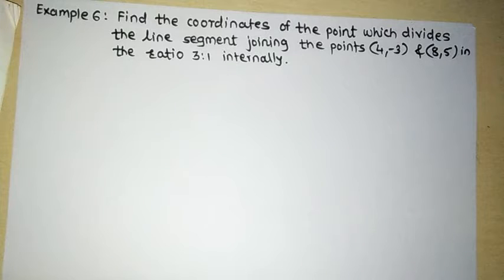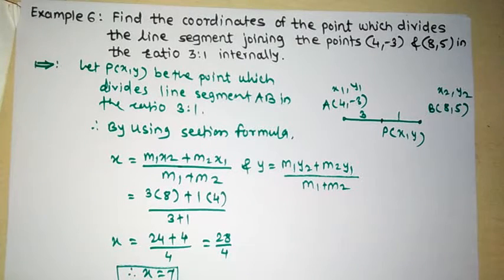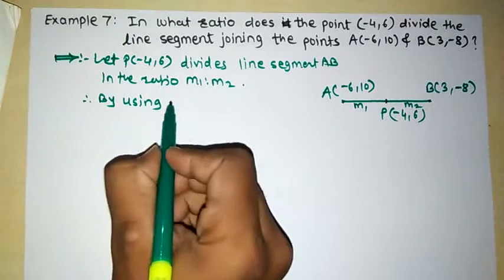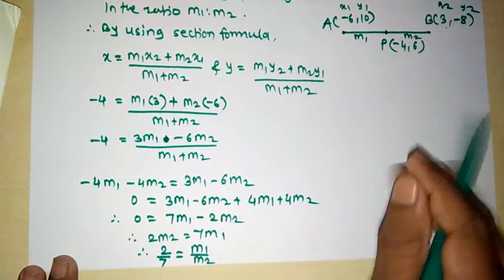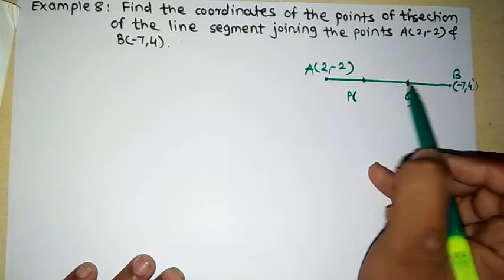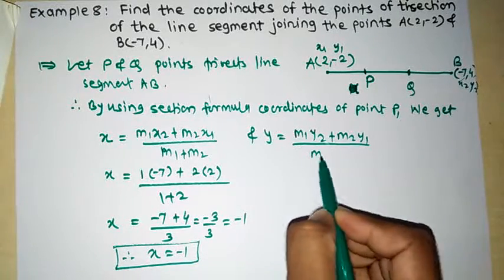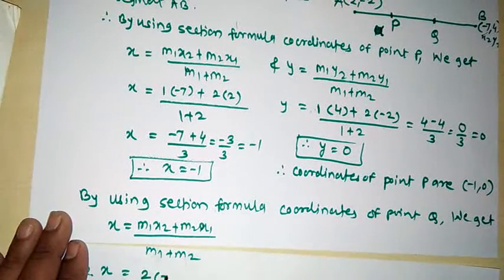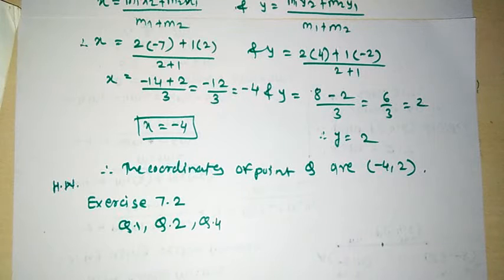Coordinate Geometry Day 5